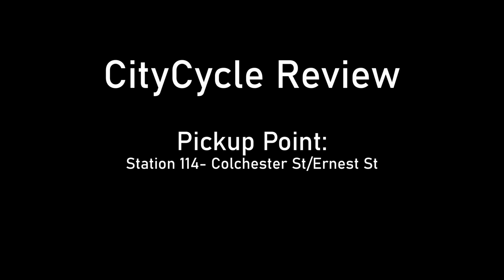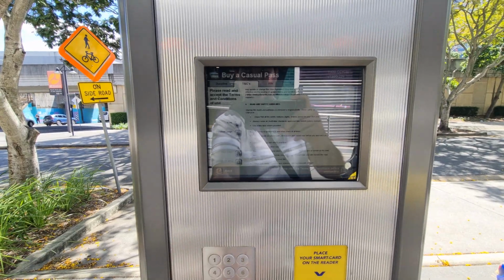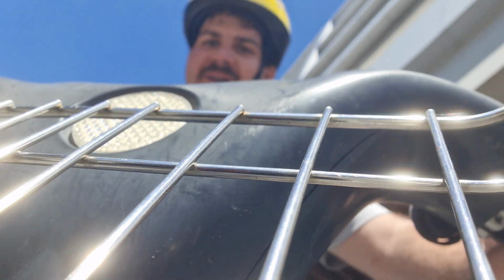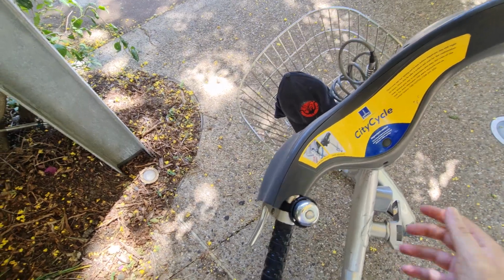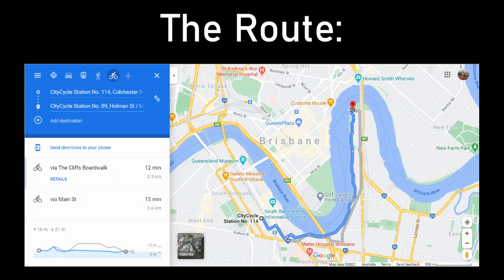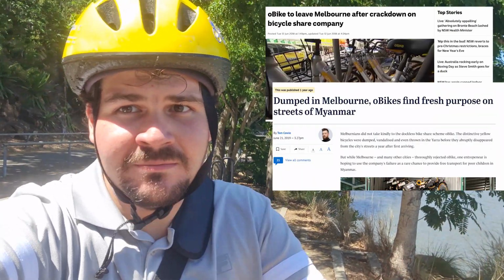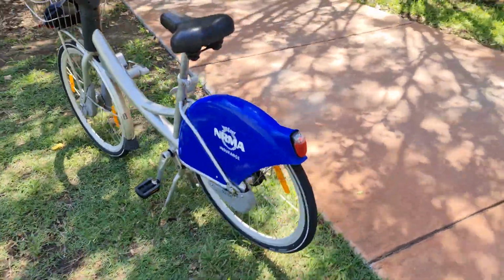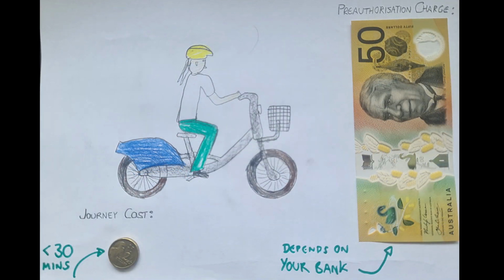YOU DON'T NEED LYCRA TO RIDE A BIKE?? Brisbane CityCycle Review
After the recent news that by the end of 2021, CityCycle will be no longer, I thought it was time to finally give it a go and see whether it's time to say goodbye, or whether it is still relevant.

Today's video is an impromptu CityCycle journey between South Bank and Kangaroo Point, riding along the main riverside cycleway. I wanted to see how these simple bikes stacked up and whether they still remain useable and relevant in 2021.

If you haven't already given one a go, there are no changes to bike availability until March 2021, and bicycles will remain across the city until late 2021 at this stage. Give one a go and see what you think for yourself!

I think it is time to do some more active transport videos, so I hope you enjoy this video and are ready for a few more to come.